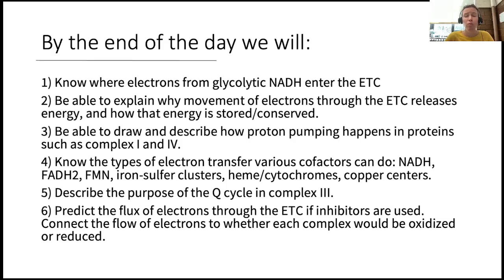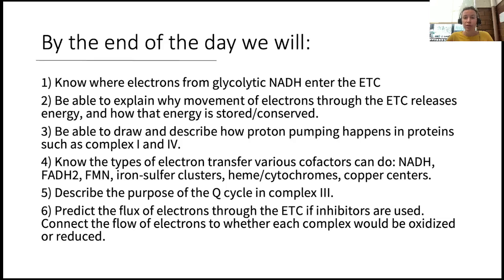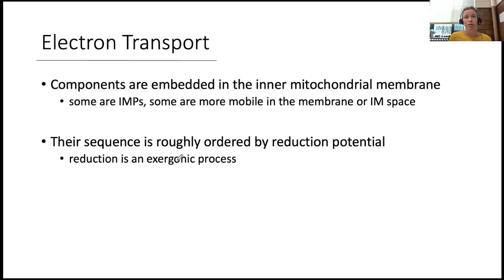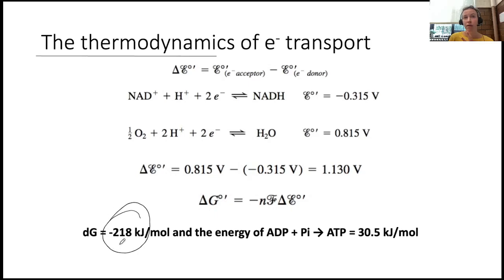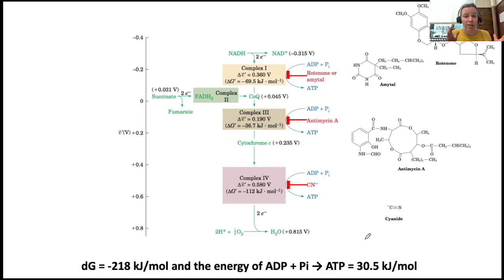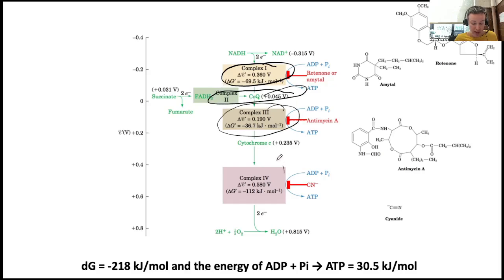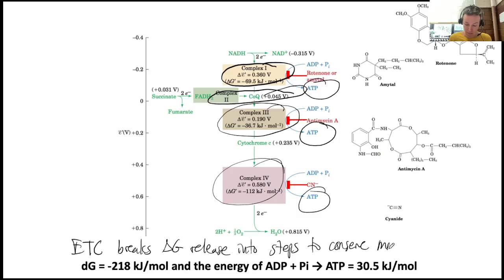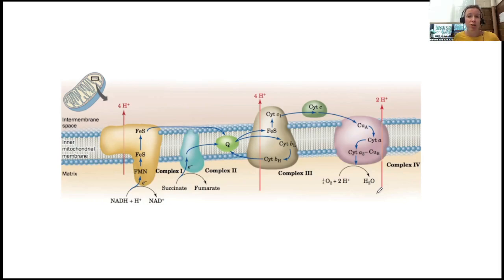ETC 1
Video 1 of ETC Lecture